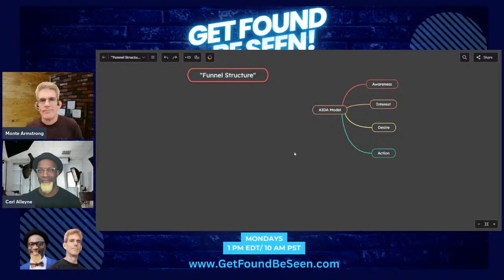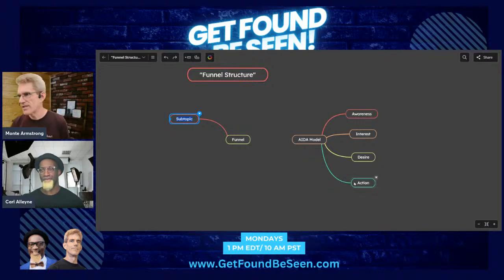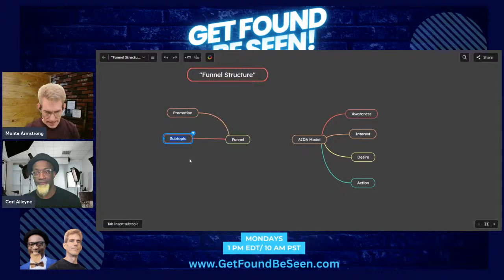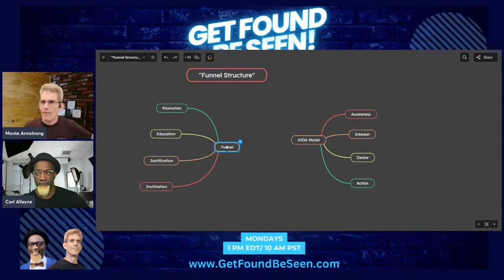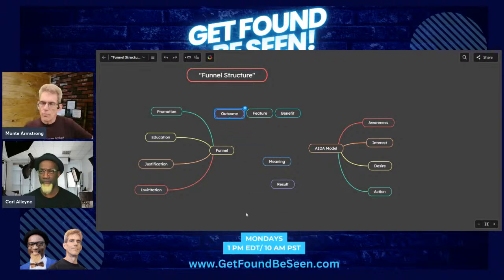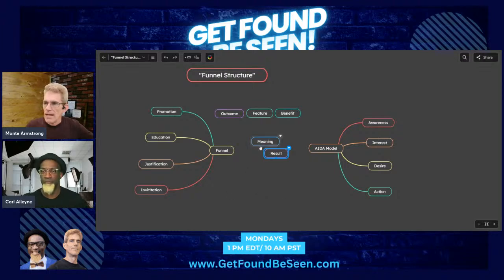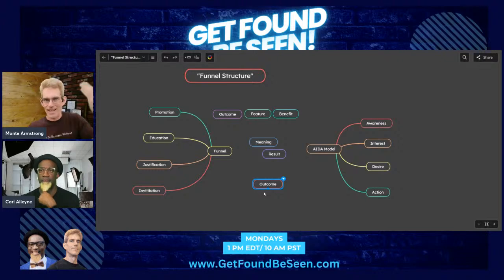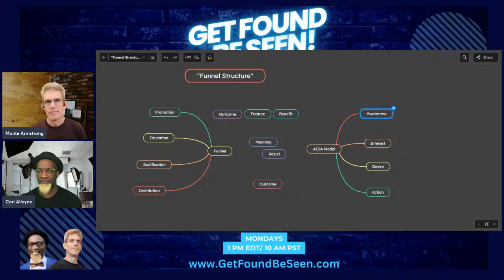Dissecting the Anatomy of Funnels: No Body Fluids Involved! 🧪🎙️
Many folks are confused about what a funnel really is. In fact, some incorrectly believe that funnels are the landing page and upsell pages that go with it.

Let's dissect what a funnel really is so you can fully utilize the strategy involved.